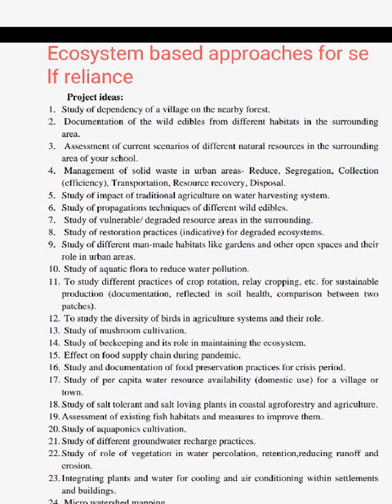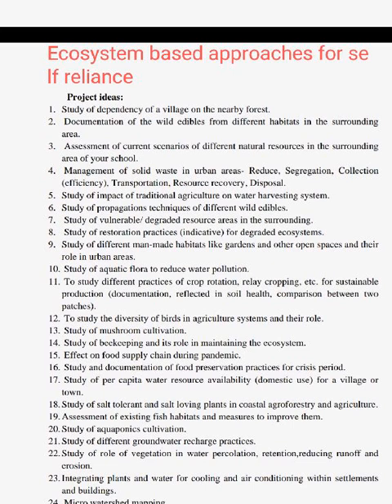NCSC 2022-23: Ecosystem based approaches for self reliance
4th sub theme: Ecosystem based approaches for self reliance